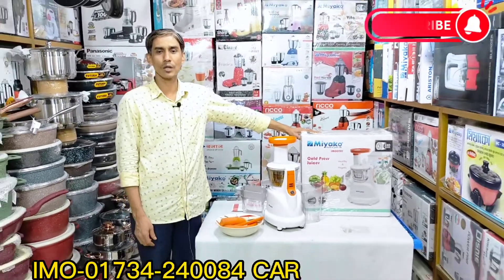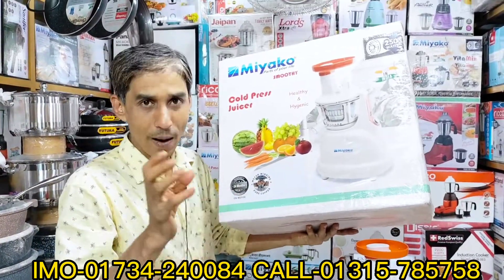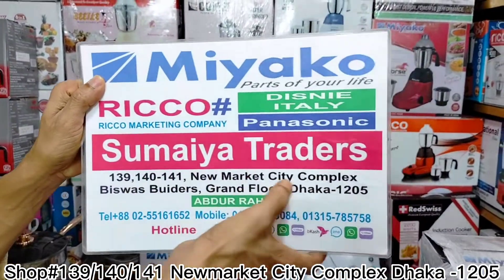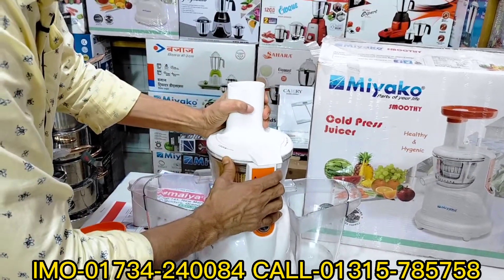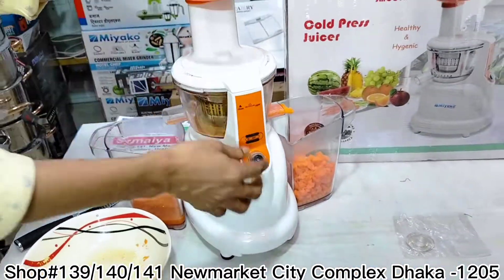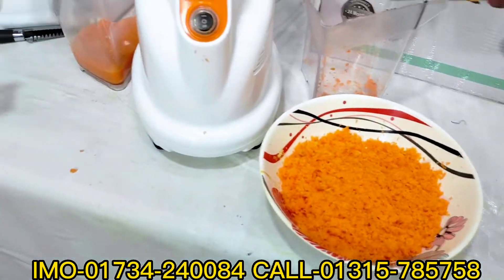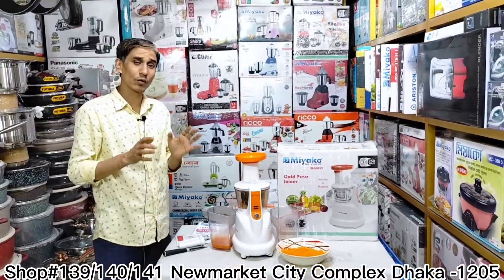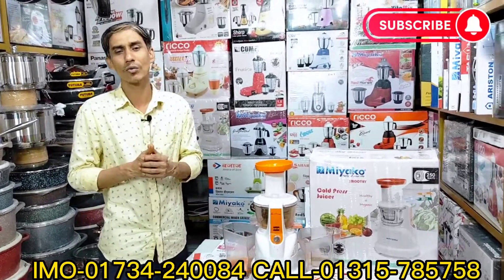মিয়াকো স্লো' জুসার কিনুন পাইকারি দামে miyako slow juicer price in BD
140/141, New Market city Complex
Biswas Builders ( Ground Floor)

Owner.
Abdur Rahim
Contact Namber
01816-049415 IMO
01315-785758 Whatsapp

Plesse Support
SUMAIYA TRADERS Official